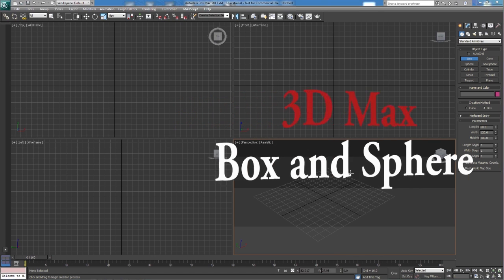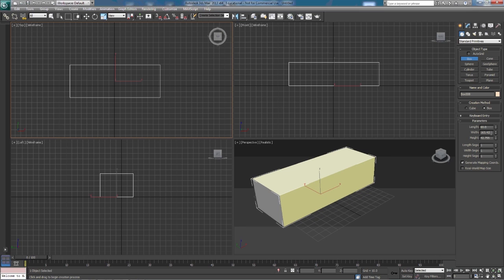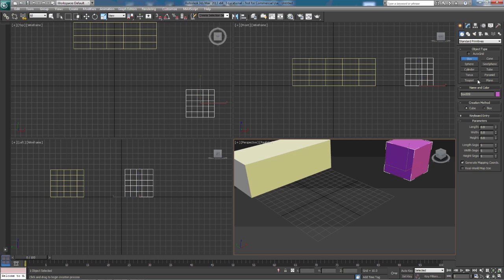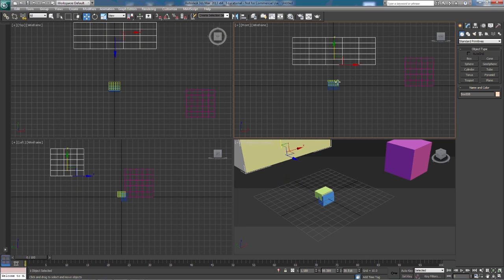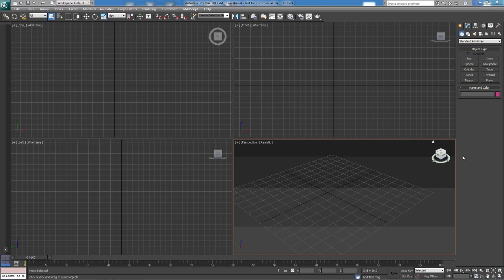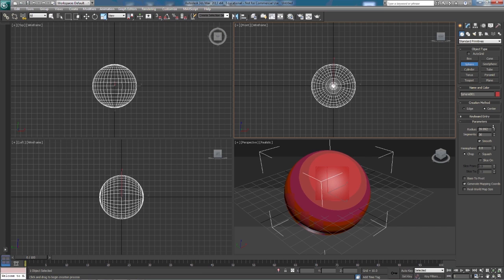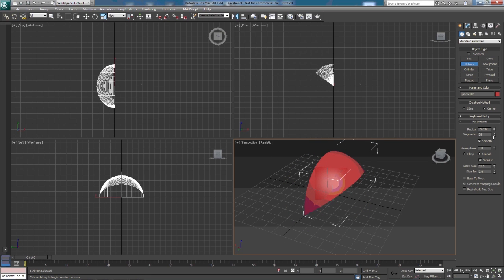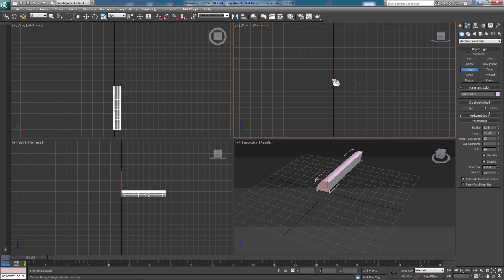3D Max Box and Sphere Tutorial 002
3D Max tutorial demonstrating basic 3D shapes.